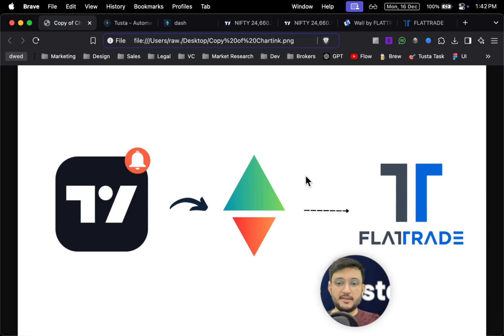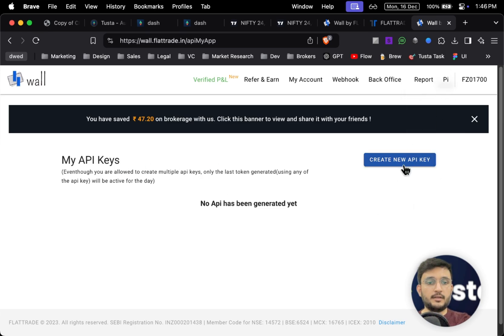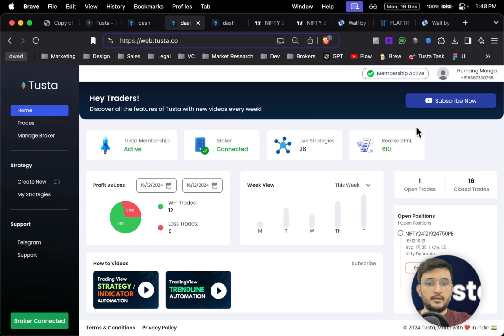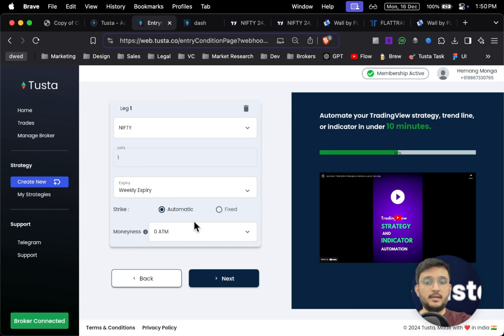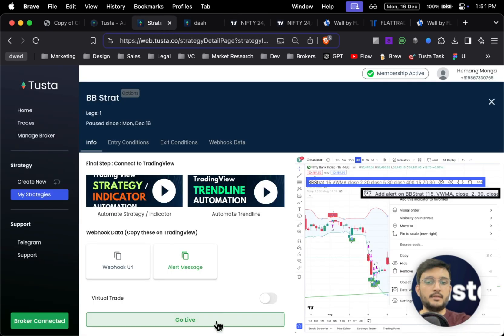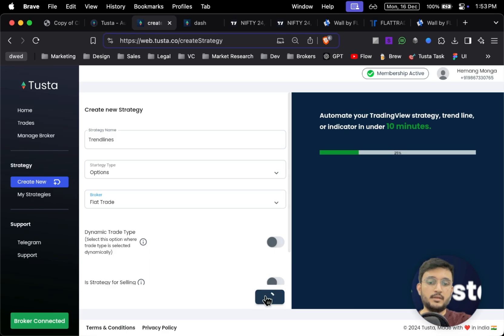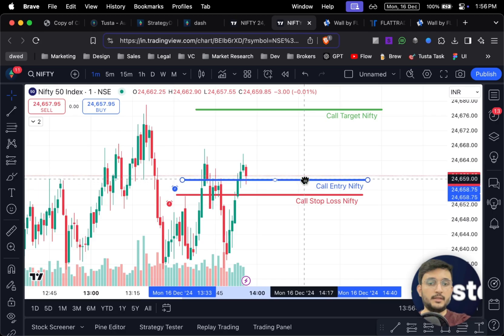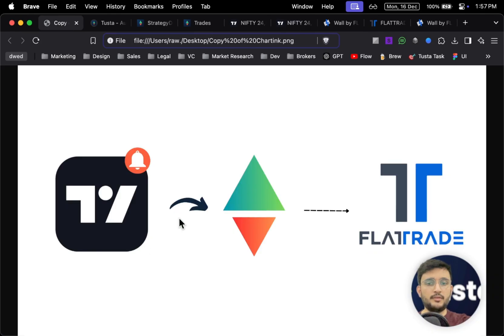Automate any TradingView Strategy with FlatTrade Broker. Trade with Zero Brokerage.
Tusta lets you automate your TradingView signals in just under 10 minutes. Seamlessly connect your TradingView strategies, indicators, and trendlines to execute orders with your preferred Indian stock broker instantly.

Run multiple strategies with different brokers simultaneously, and forward-test your strategies without risking your own capital. With Tusta, automate and optimize your trading experience effortlessly.